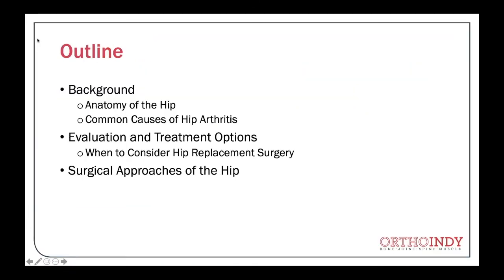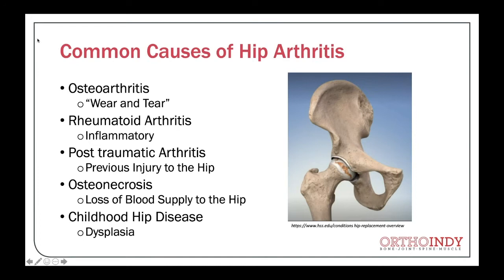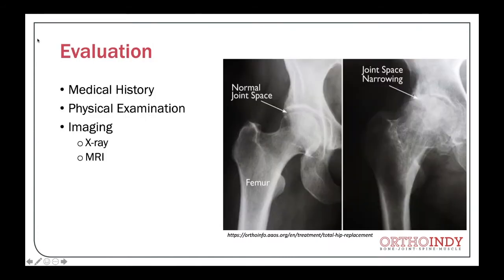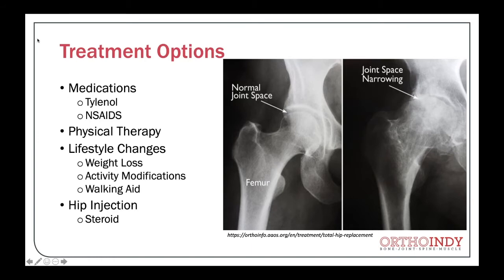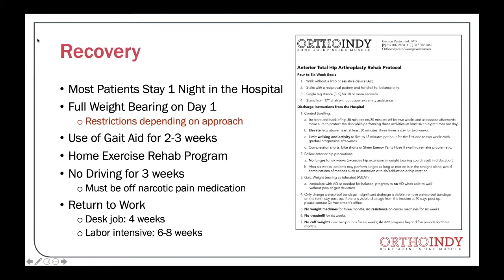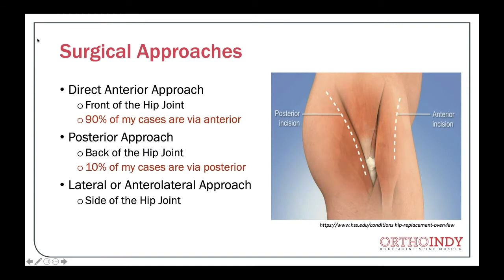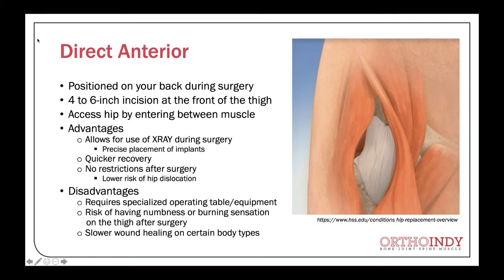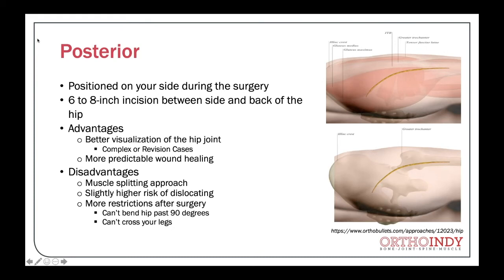OrthoIndy doctor discusses hip and knee replacement surgery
OrthoIndy total joint physician, Dr. George Vestermark, discusses hip and knee replacement surgery.